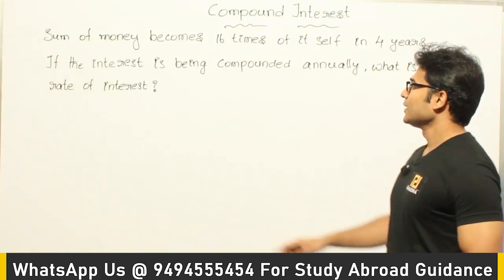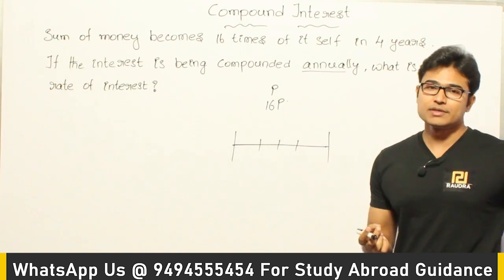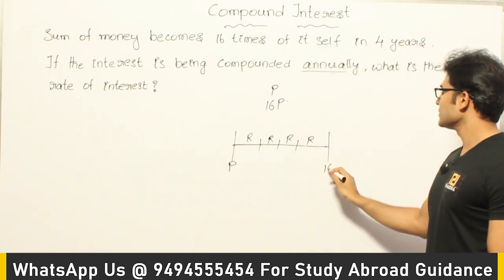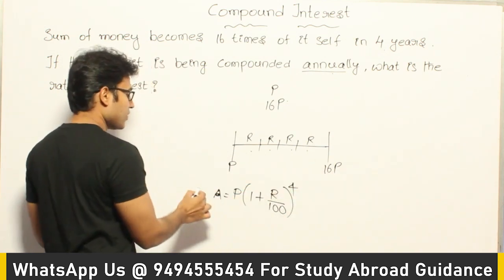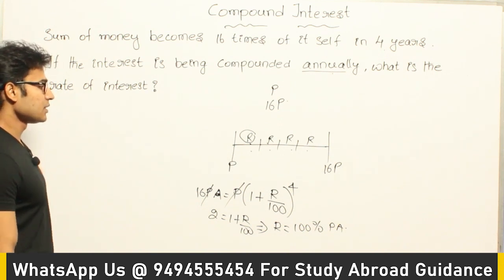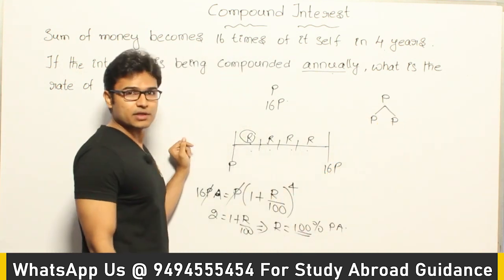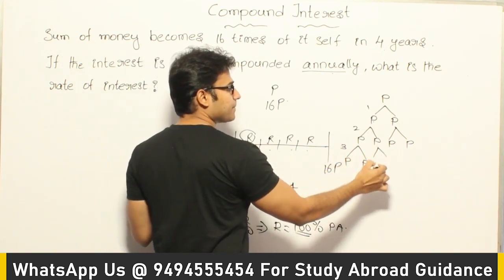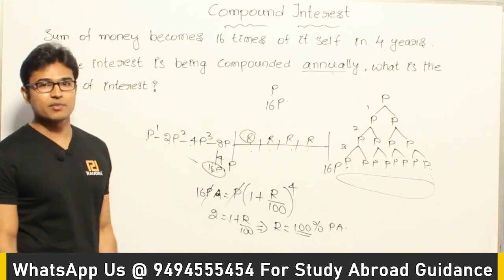Aptitude | Compound Interest | Example 5 on Compound Interest | Ravindrababu Ravula